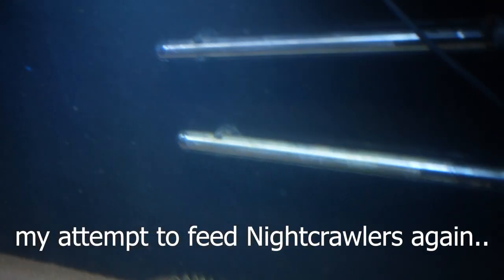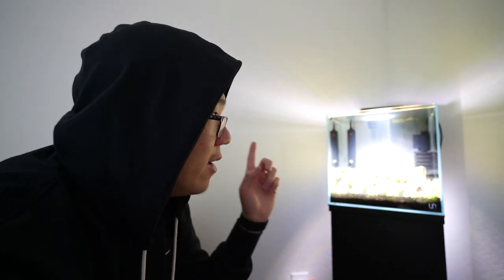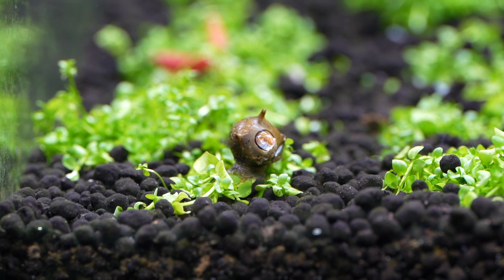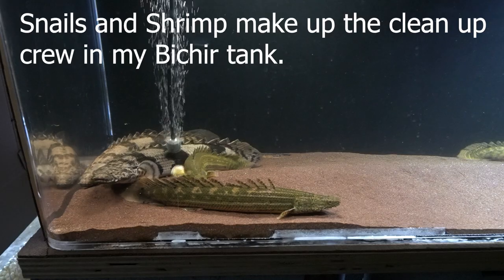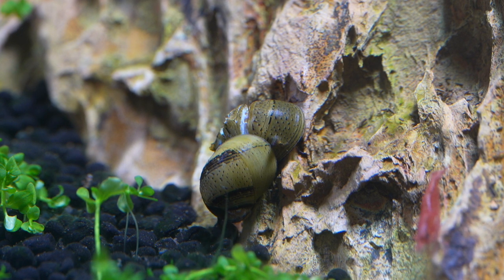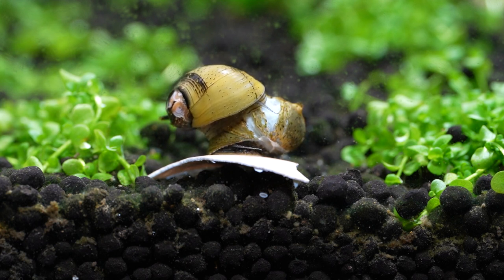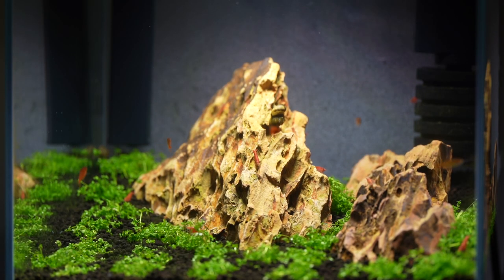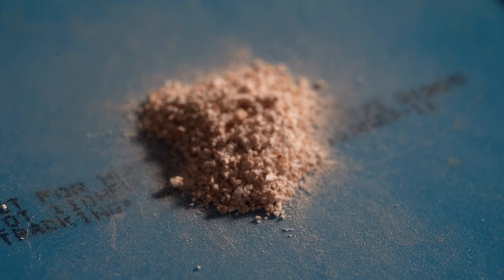Easy DIY calcium supplement for my snails and shrimp!